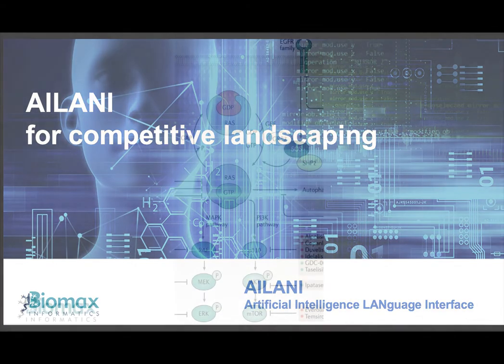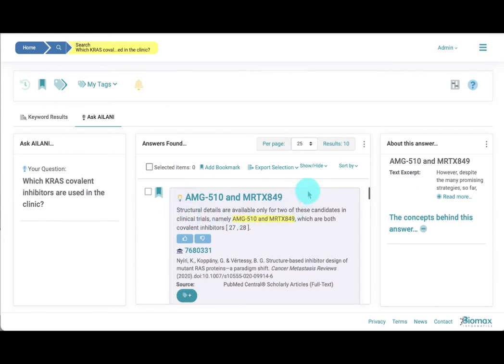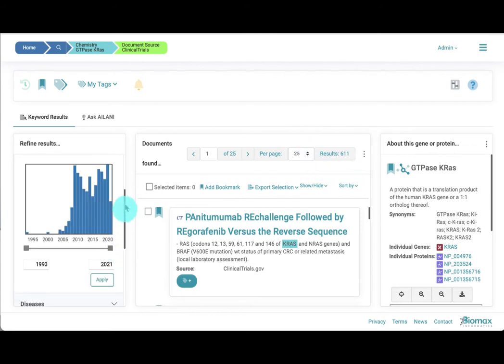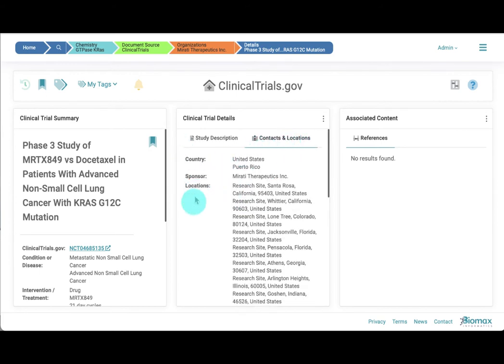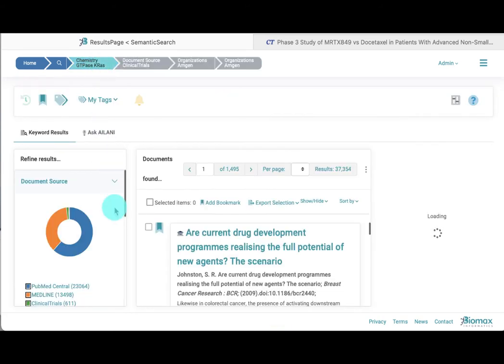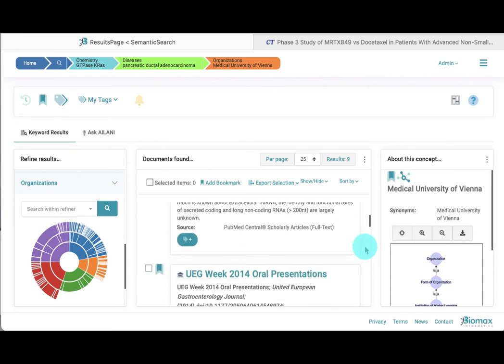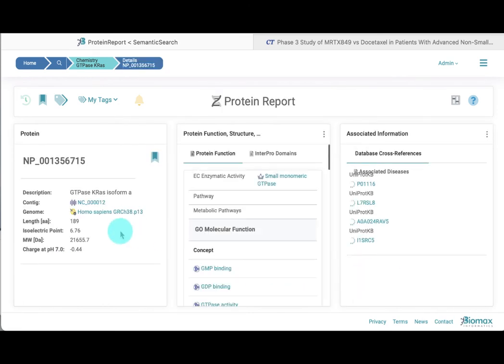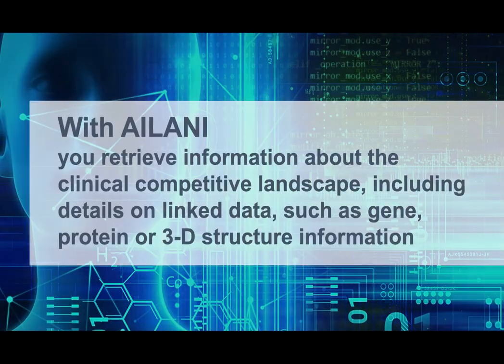AILANI for Competitive Landscaping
Learn how the semantic search platform AILANI can help you with your competitive analysis.